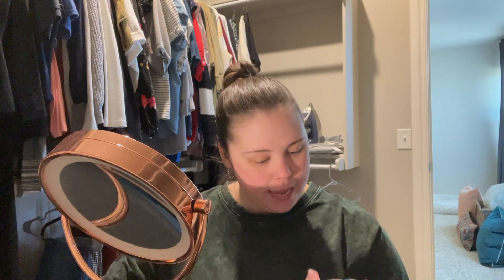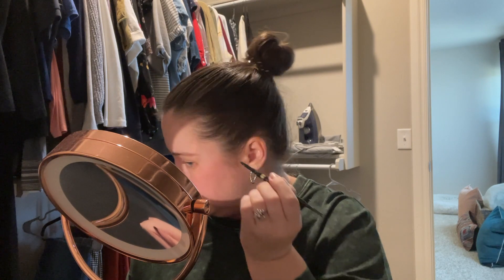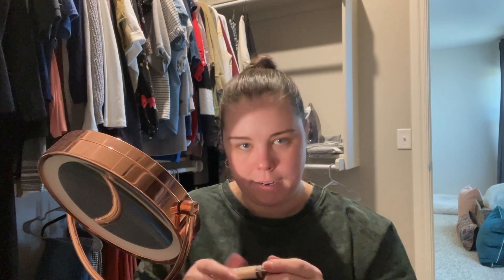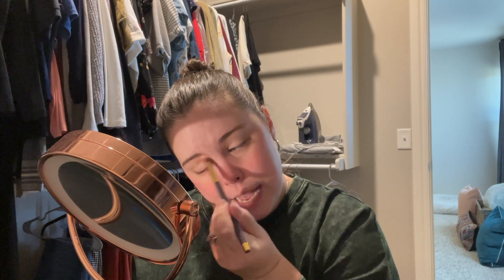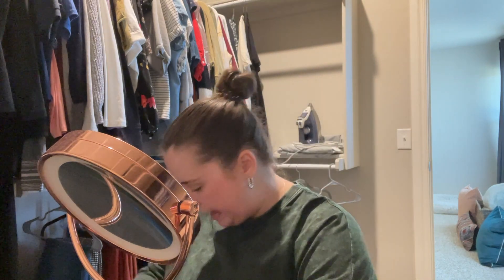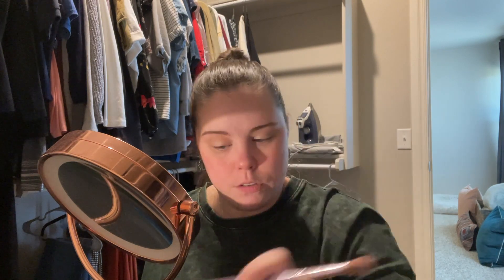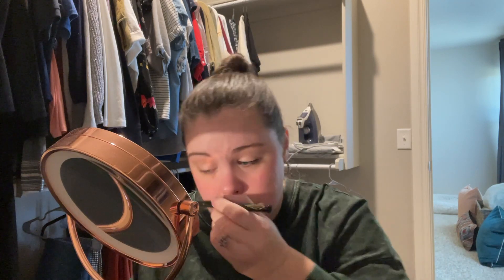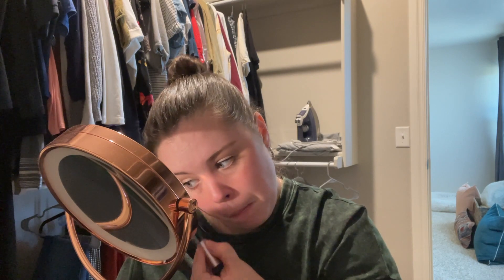5 Minute Makeup | *NO EDITING* | This was tricky...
I’ve NEVER filmed a video like this before!! It made me nervous to film a completely unedited 5 minute makeup routine, but I think I pulled it off. Hope you enjoy!

Maile's Instagram ►► @mailenicholehopkins
Eric's Instagram ►► @thegeekpantheon

Shoutout to a few of my fave creators, Sierra Schultzzie, Jessica Braun, and This Is How We Bingham for inspiring me to start my own channel, and thanks to Jordan Page, The Norris Nuts, and Sierra and Stephen IRL for also making content that inspires me!